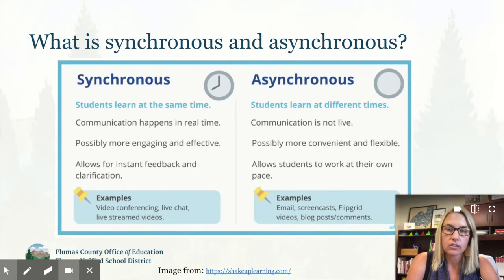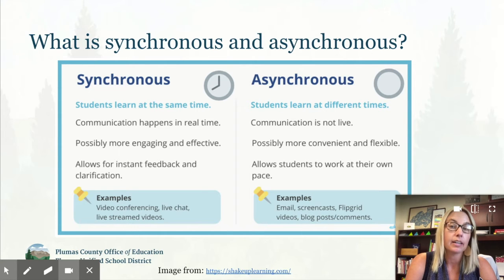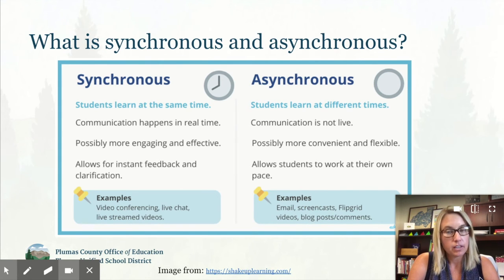Return to School: Synchronous vs Asynchronous with Kristy Warren 8 3 2020